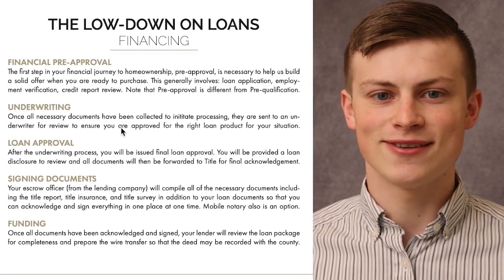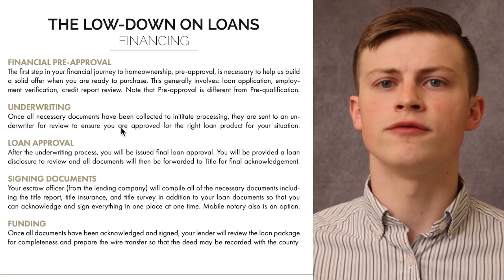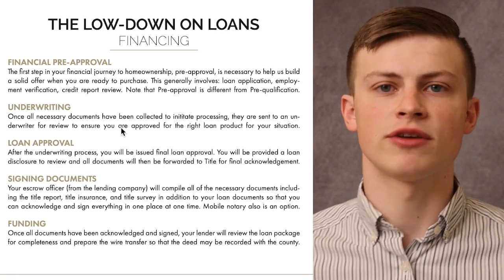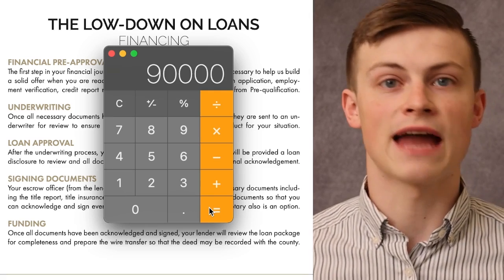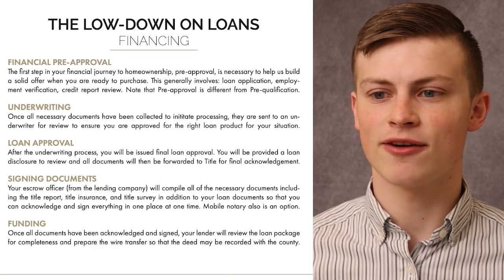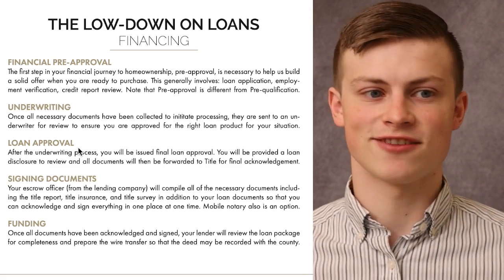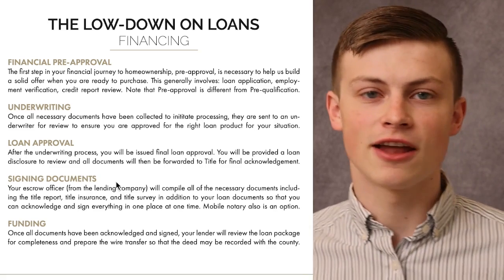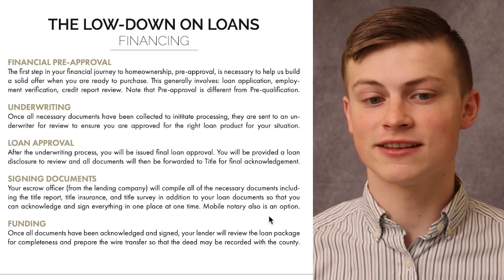Get Pre-approved before you start shopping 🛒 for a home | LOW-DOWN ON LOANS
We are covering why it is so important to get pre-approved BEFORE shopping for a house. This ensures that you will be more prepared, know your numbers better, and submit stronger offers to sellers!

The Equipment used:
Canon R5
Sigma 18-35mm
Manfrotto Tripod
Sennheiser Lavalier Microphones